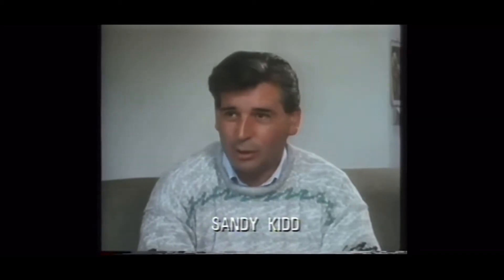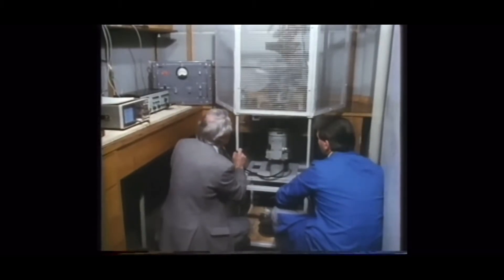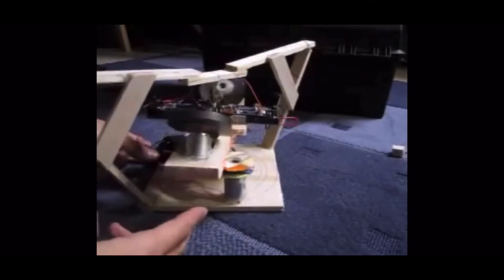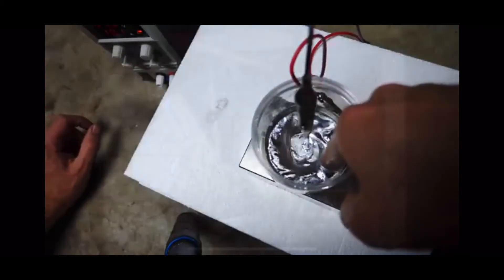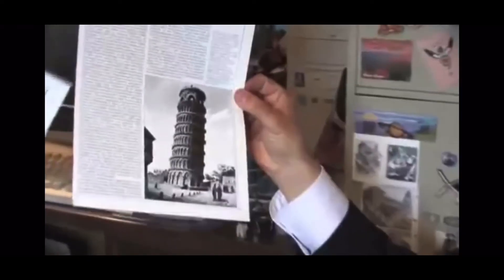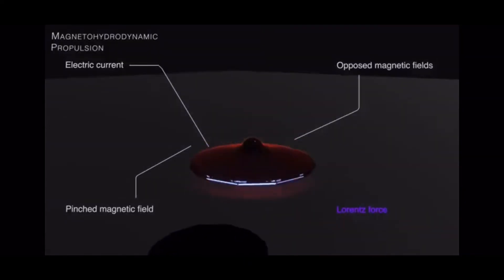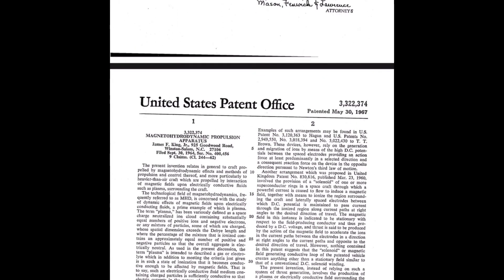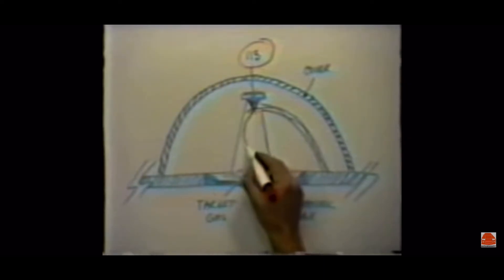What They Won’t Teach You - How UAPs Work - AntiGravity UFO Documentary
00:00 Sandy Kidd Gyroscopes
0:23 Veritasium Anti Gravity Wheel
00:25
00:29
01:09

2:00
3:00
3:17

3:40
3:45 The Action Lab Gallium Vortex
4:40 Mercury Vortex Engine

5:10 Ion Thrust
5:23 Magnets
6:56
7:03 AsteronX MagnetoHydrodynamic Propulsion
7:46
9:18

9:34 Barely Sociable Ning Li
10:23 Vedic Vamanas
› upload_issuePDFMercury Propulsion System in Vedic Vimanas and Modern Spacecrafts
11:00 Bob Lazar Tapes